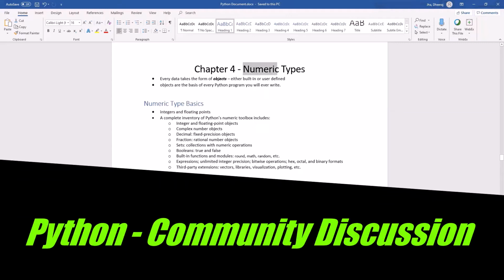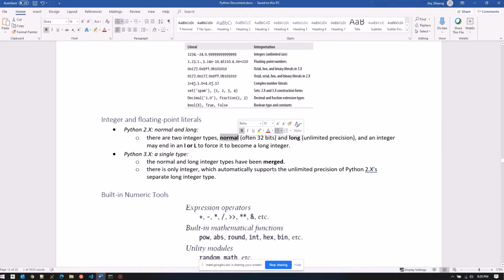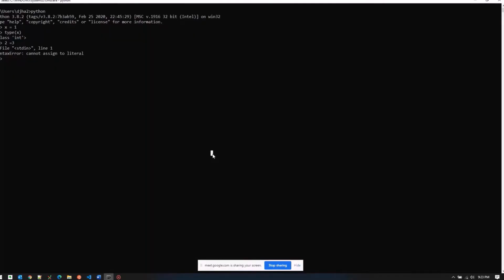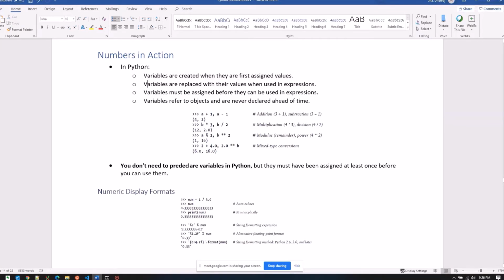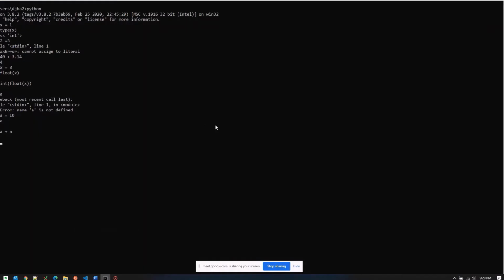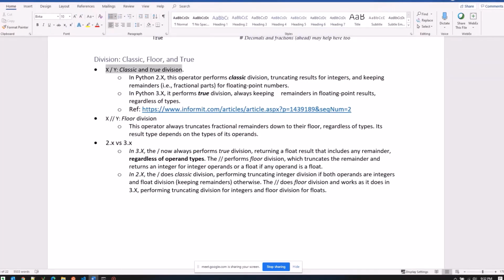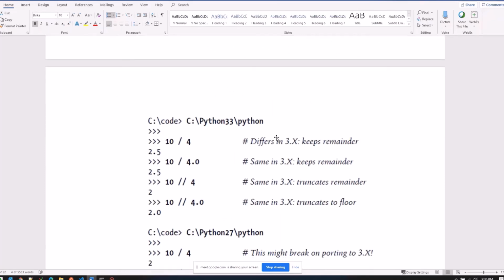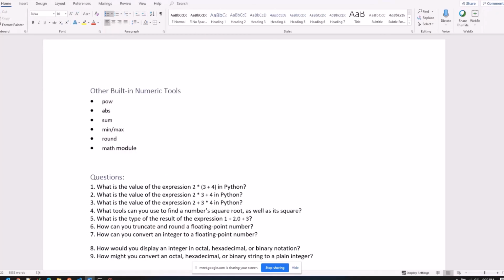Numeric Type - Python Community Discussion(25-06-2020)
This video is a live recording of Python - community discussion session helo on 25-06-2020.
This video explains Numeric type in Python and the differences in Python 2.x and 3.x, related to Numeric type.

Speaker:
Dheeraj Jha

Book ref: Learning Python, 5th Edition by Mark Lutz